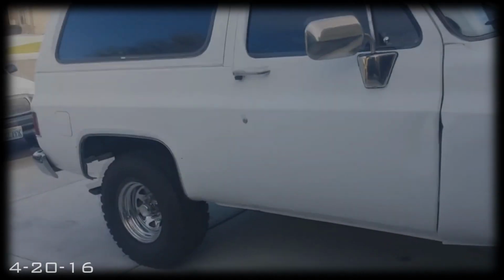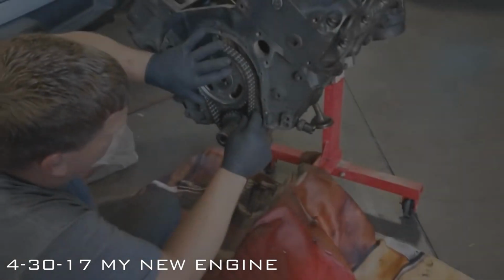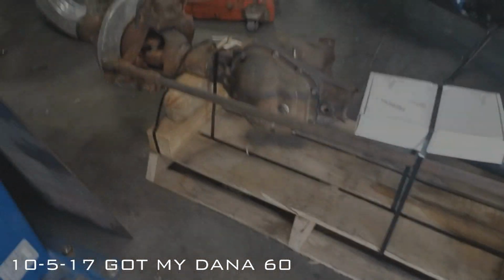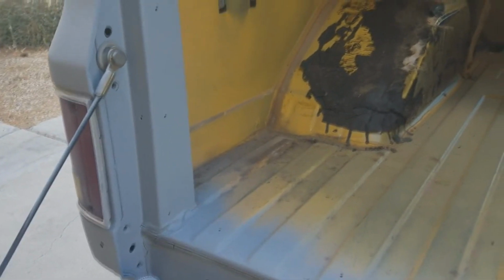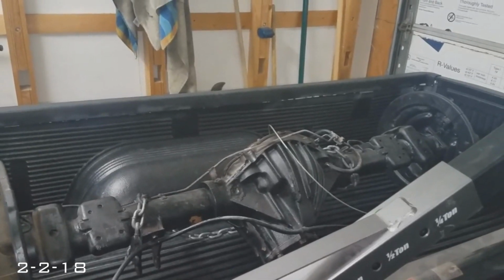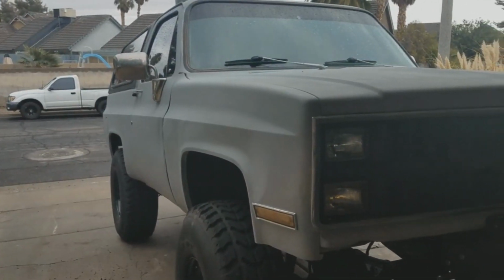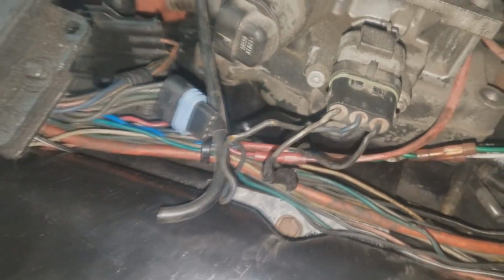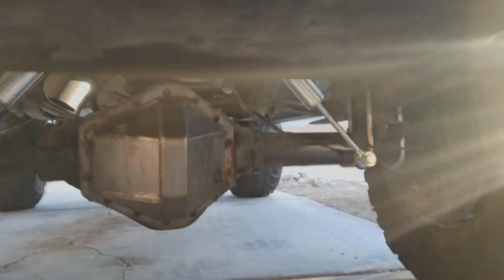The Transformation of my 82 K5 Blazer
My truck Specs:
82 Chevy K5
454 Big Block, throttle body injection
Dana 60 front axle, 456 gears
Corporate 14 bolt full floater rear axle, 456 gears, Yukon locker
4" LIFT
37x14x16.5 Super Swamper Iroks
700 R4 transmission
208 transfer case
Bilstein  Shocks - 10" Front & 14" Rear W/ DIY4X Inboard Kit

GPU: GeForce GTX 960
CPU: Intel(R) Core(TM) i7-4790K CPU @ 4.00GHz
Memory: 24 GB RAM (23.94 GB RAM usable)
Current resolution: 1920 x 1080, 60Hz
Operating system: